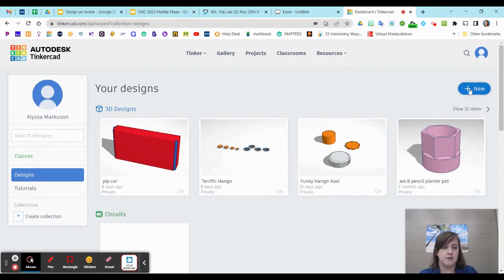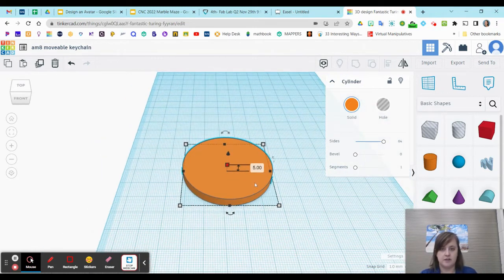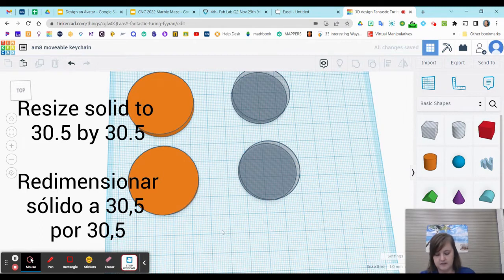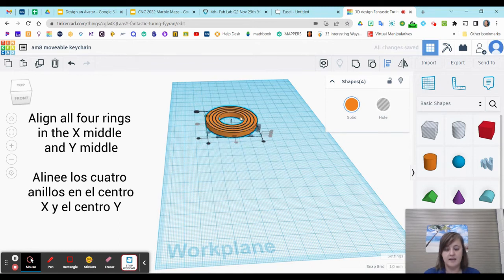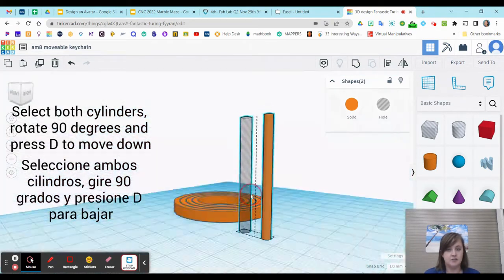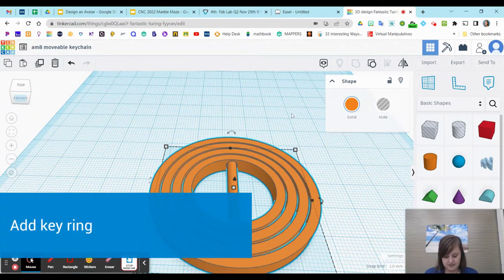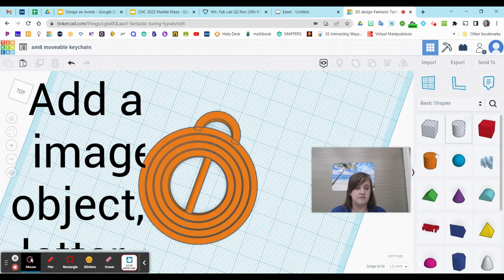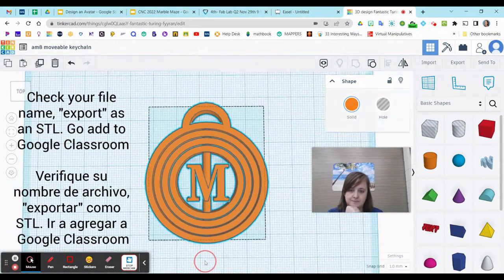TinkerCAD Moveable Ornament or Keychain (English and Spanish captions)